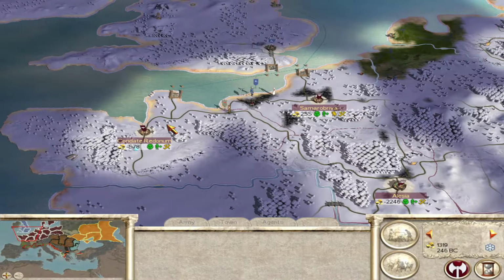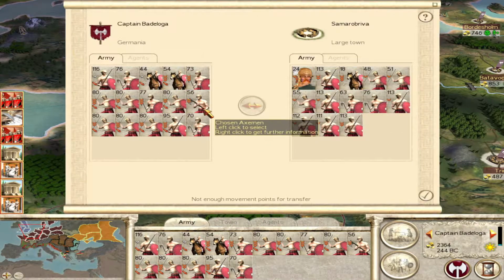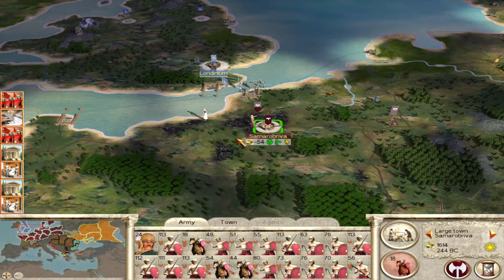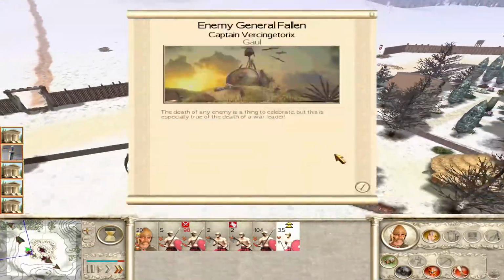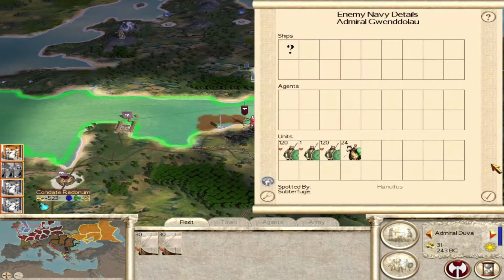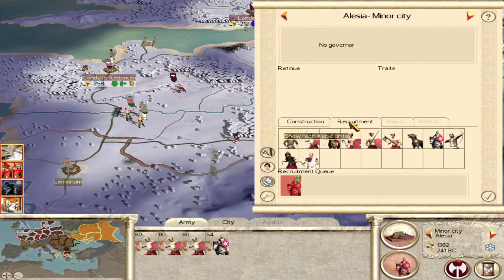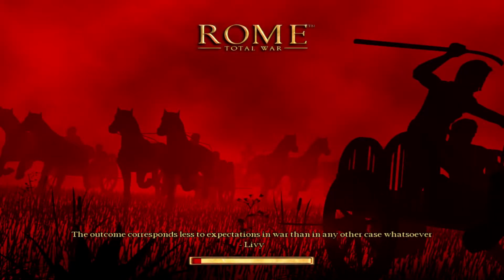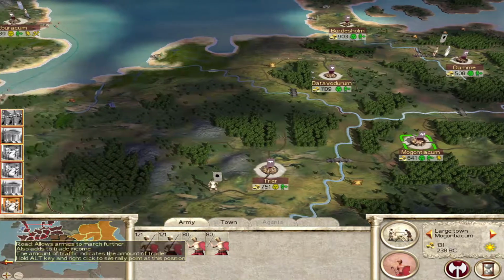Lets Play Rome Total War: Very Hard Germania Campaign Episode V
Episode 5 of my Very Hard, Germania Campaign on Rome Total War I.

Part of my Total War Legendary Campaign Challenge Series.

Rules of the Challenge:

- To Complete A Campaign On The Hardest Difficulty On Every Total War From Rome I to Troy
- Campaigns Will Be Played Until Completion Of The Long - Victory Objective
- Campaigns Will Be Played On Vanilla - No Mods or Cheats
- Viewers Will Select Which Faction I Play As In Each Campaign

I am new to you tube so any feedback you might have on my content or how to improve my videos would be greatly appreciated.